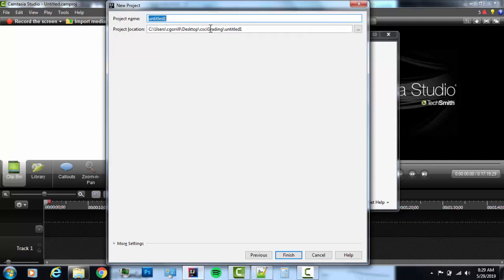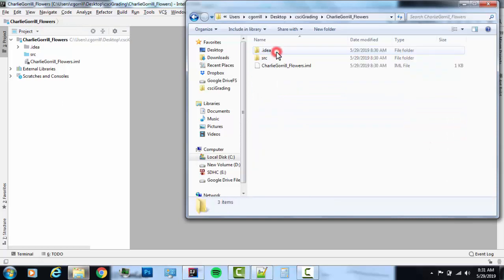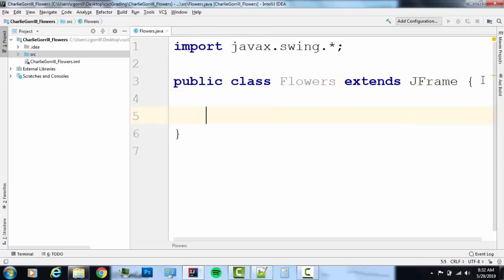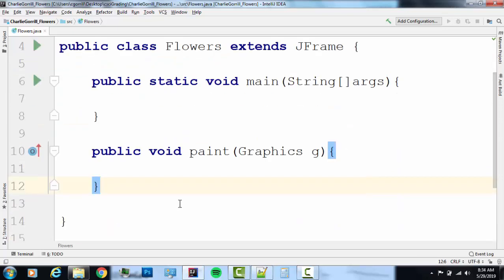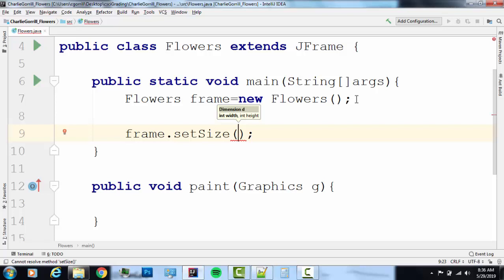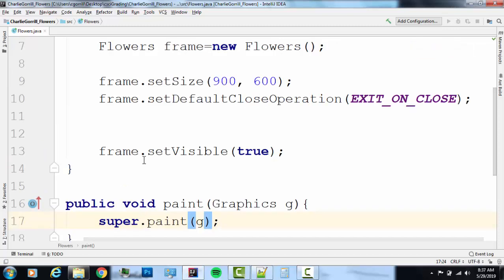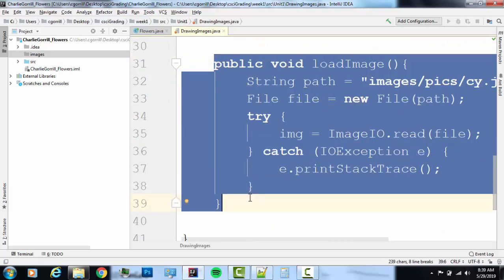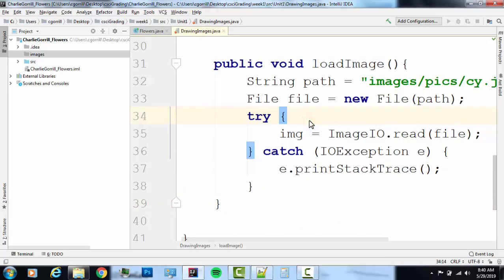Starting Flowers Project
This video covers the basics of starting a Java project in Intellij.  This is specifically directed at the CS0 Intro to Java Flowers project.
This will cover setting up the project, making the main and paint method, and strategies for writing your program.